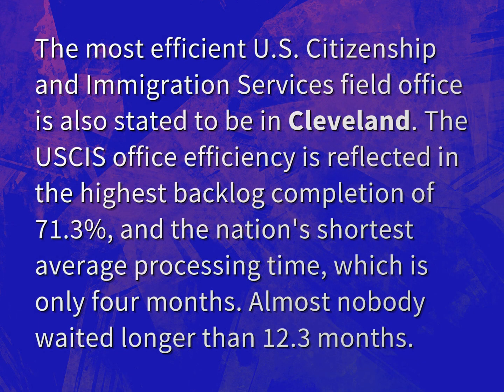Which Uscis office is the fastest?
James Webb (2022, August 8.) Which Uscis office is the fastest?
    WHYS.video